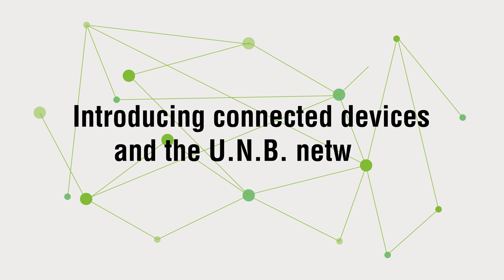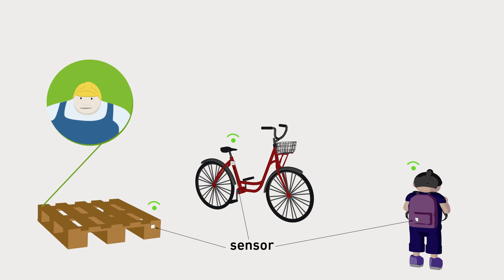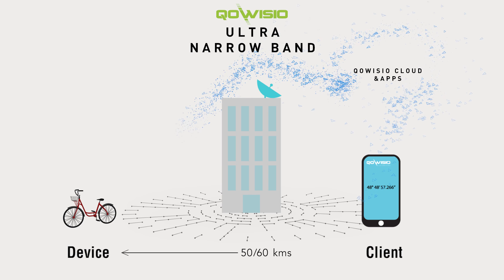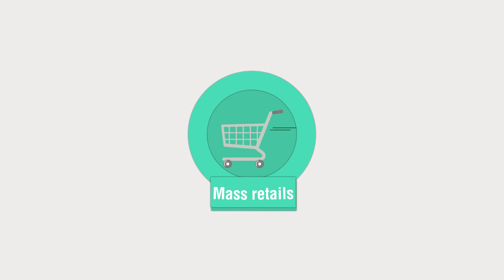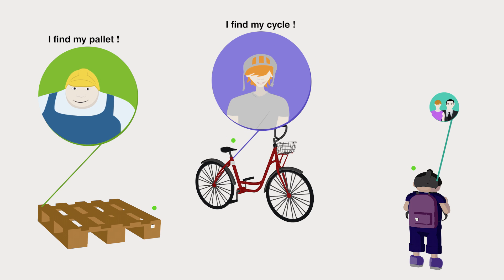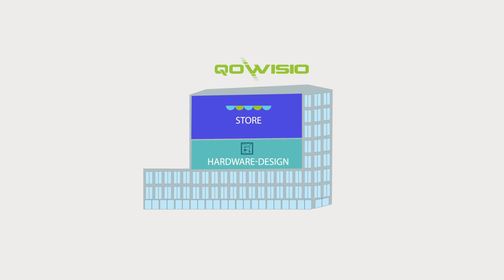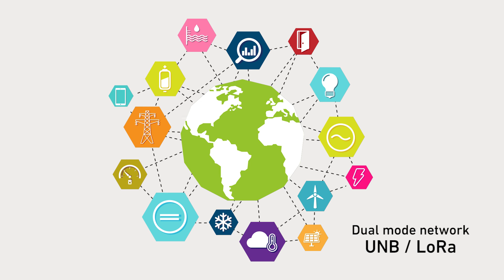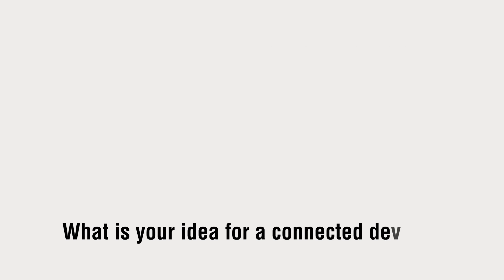Film Qowisio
Introducing Internet of Things and the Qowisio network